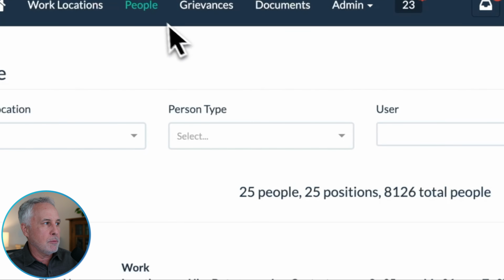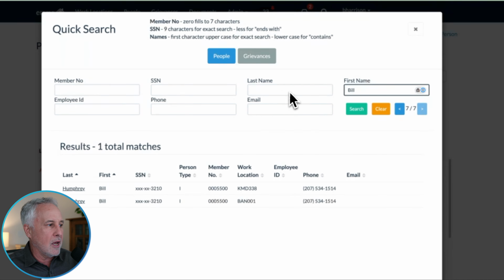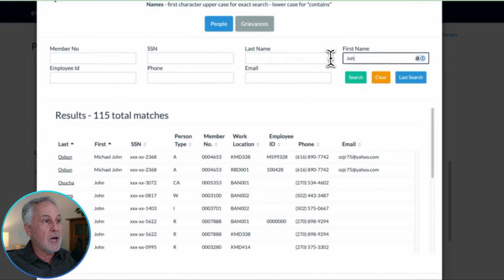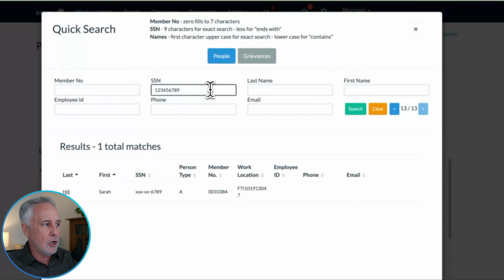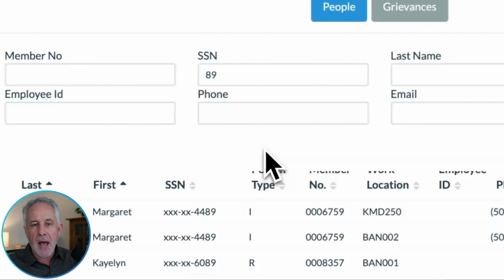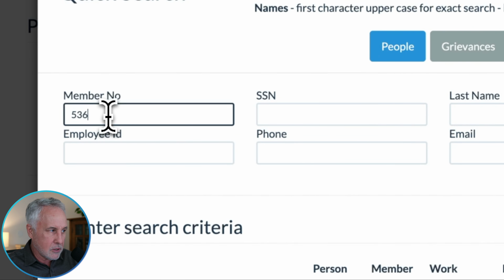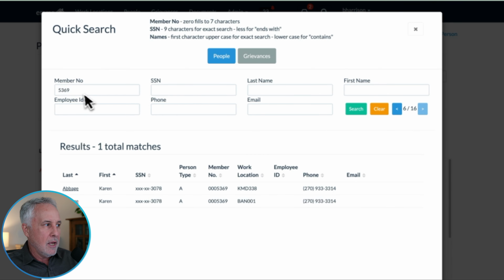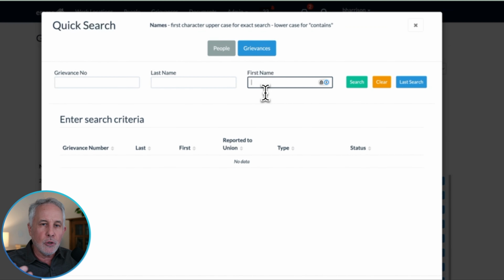How to Use EMMA’s Quick Search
If you use EMMA, you NEED to know about Quick Search! This feature makes finding information fast and easy. In this video, we break down how to use it effectively and improve your workflow.